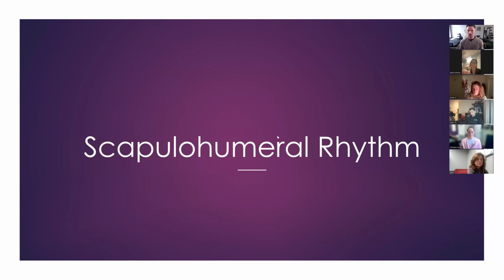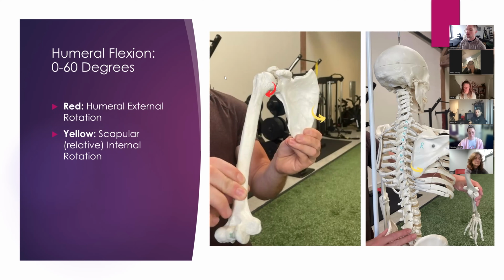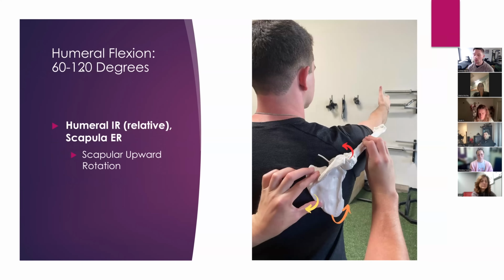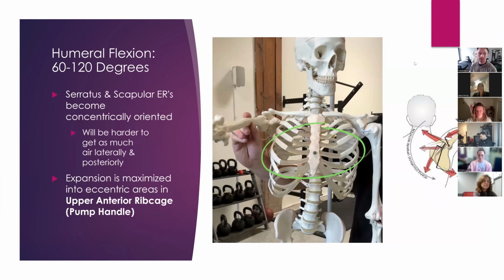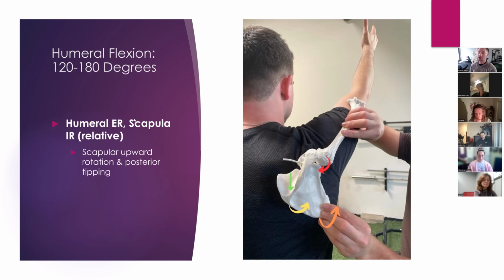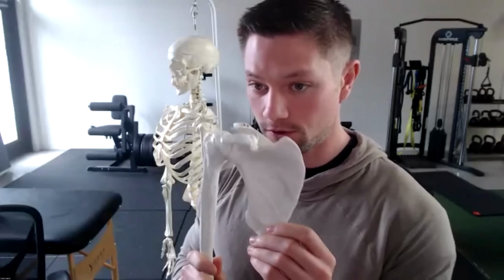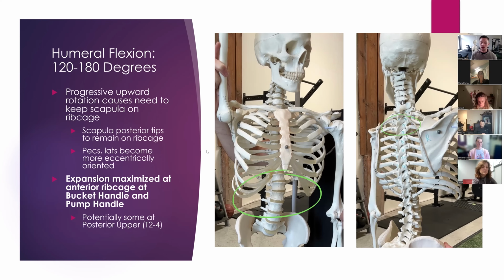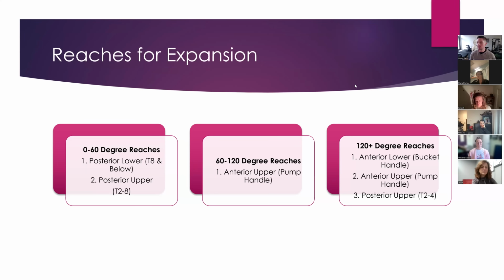This Concept About The Shoulder Changed My Career Forever!